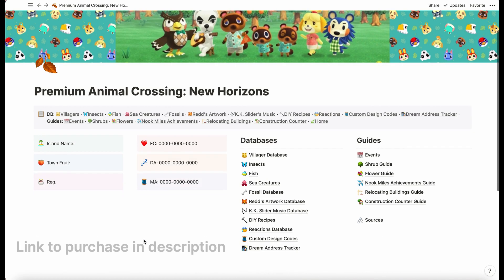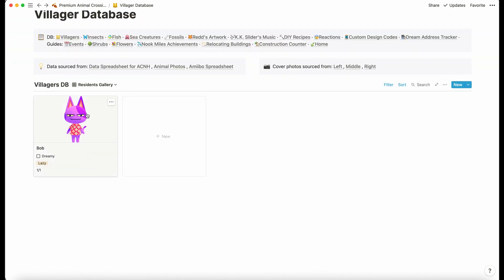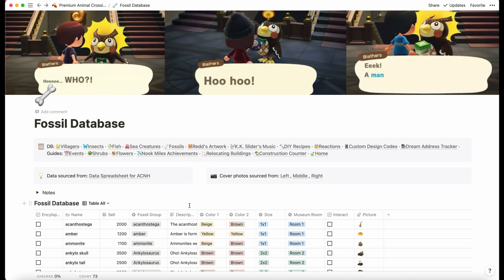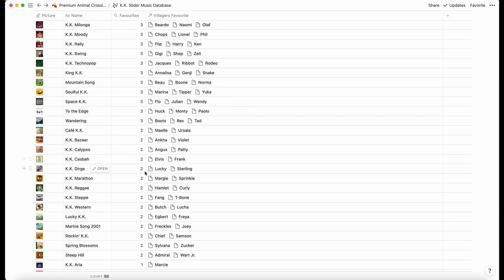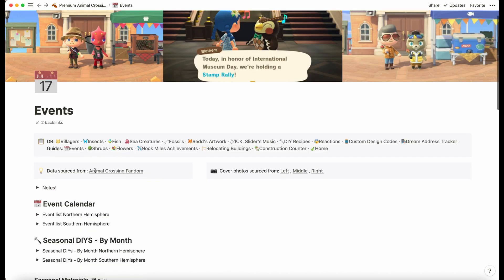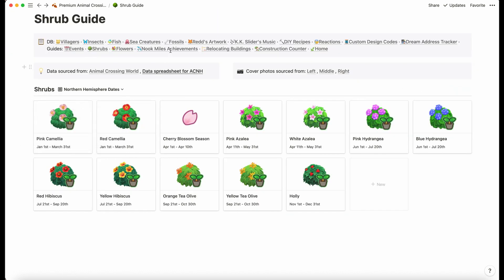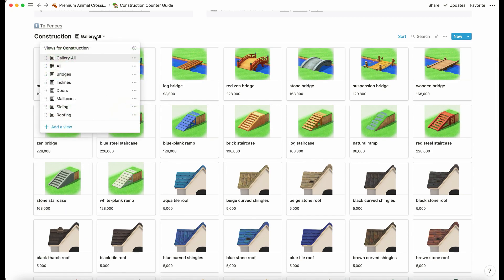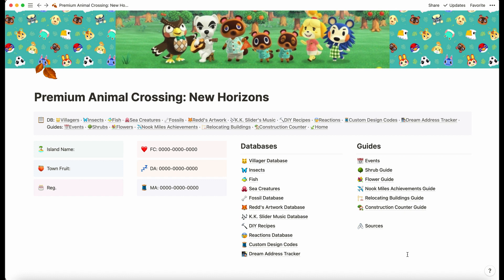UPDATED how i use notion for animal crossing (template available)